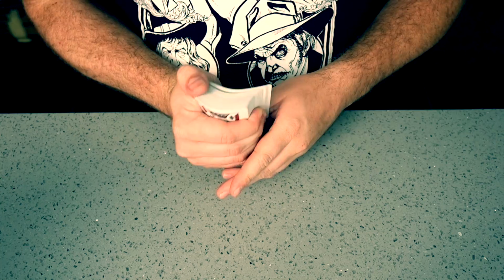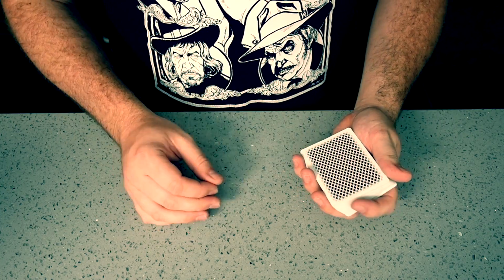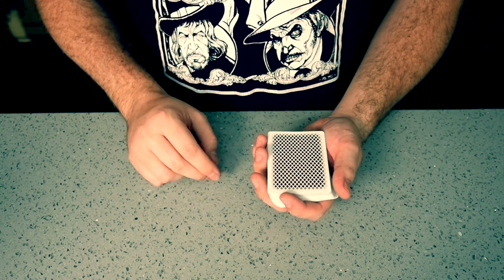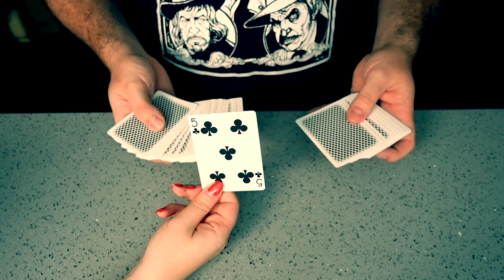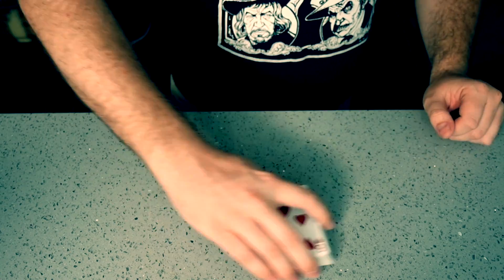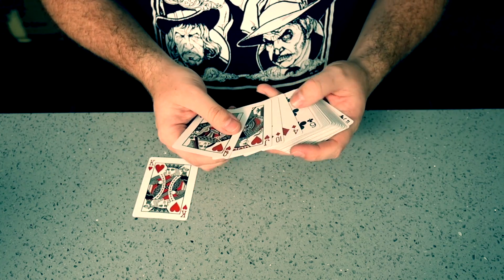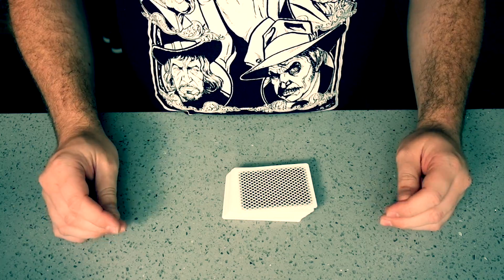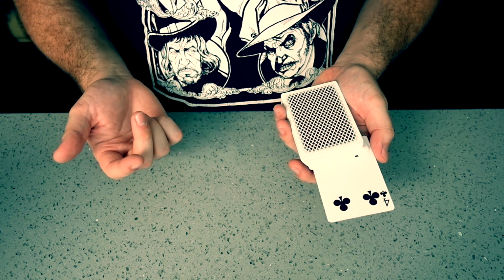FIND Their CARD In A SHUFFLED Deck - TUTORIAL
We're finally all moved in and settled in our new apartment! This means new videos and a brand new set design. Today I want to share with you one of my favorite tricks with a borrowed deck.

I am giving away ONE deck of rare designer playing cards at the end of EVERY video I upload. Here is how you enter to win:
3- Answer the comment question for the video

I will be announcing the winner of each deck on my Instagram story once each corresponding video hits 50 likes!

Enjoy my content? Help me out for free!

Interested in what gear we use to film?
Camera A: Sony RX100 V
Camera B: Canon Rebel T3i
Machine: Apple Mid-2015 MacBook Pro 15”
Software: Adobe Premiere Pro CC

If you’ve made it down this far, leave a ✨in the comments.